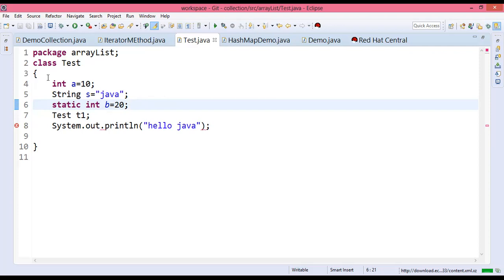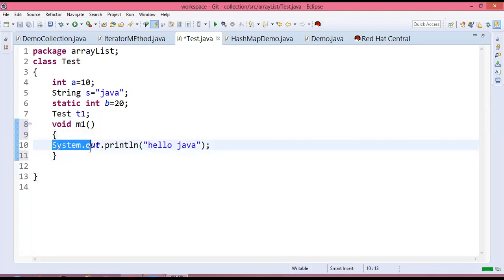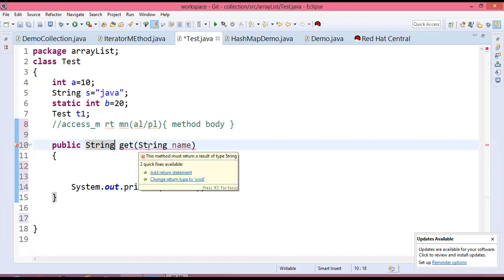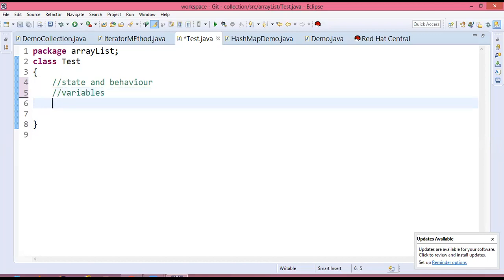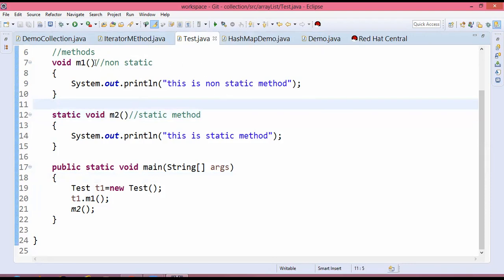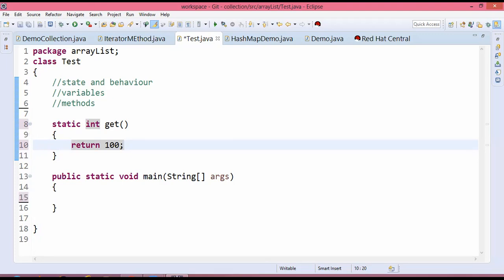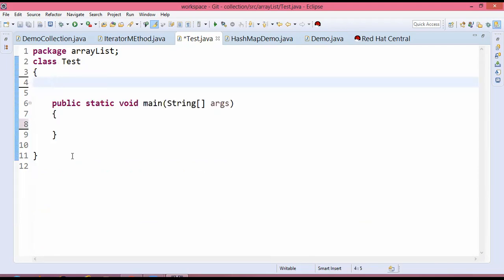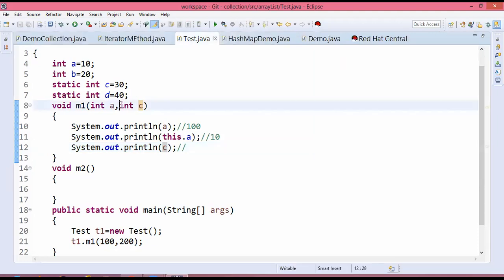session 4 method In core Java